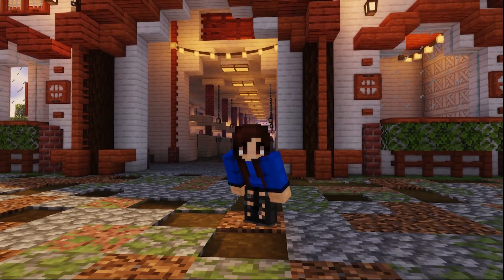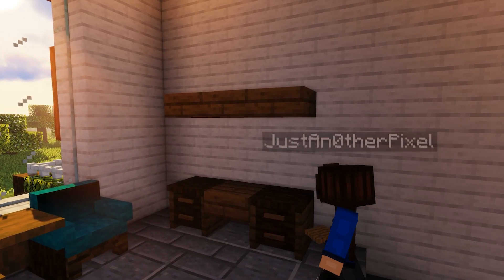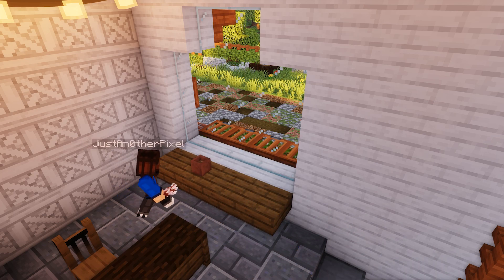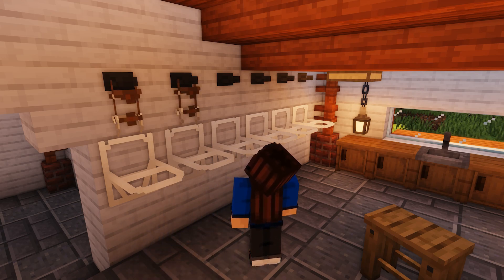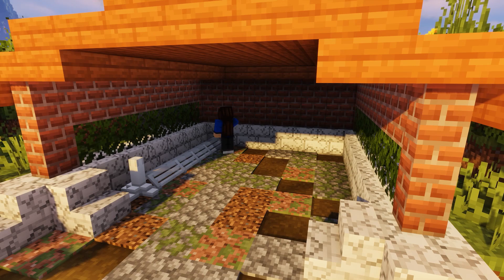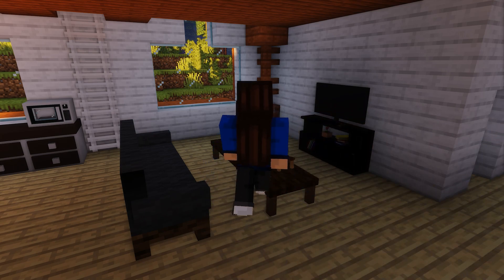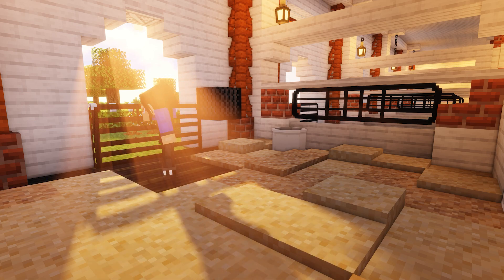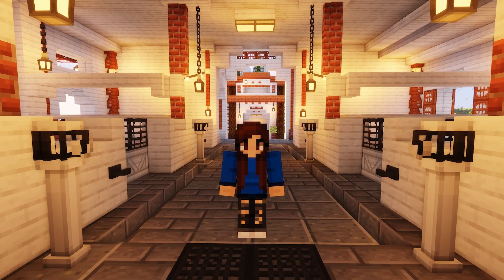SWEM: Moving Into The New Barn Vlog! - Minecraft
✰ Welcome to another Minecraft SWEM video! ✰

⋆Today is the very first video to my SWEM Roleplay series! It isn't completely in roleplay character, more of an introduction and sneak peak to our stables: Pixel Ponies Acerage (maybe? do you guys like the name?) I have some fun ideas for this series so I am excited to share them with you all :D⋆

✰🦄 MegaPixel Members 🦄✰
Thank you for your continued support my friends!
june
Astrid Ponydaughter
LunaMarieWolf
Abigail Pinehaven
Anika Vinyard
Kim Spaghetti
Moony Something
Caitlyn Burns
Purple Ladies
Some Equestrian
Abby Barton Carmen Sandiego
Zelda Cloudclover
PiaSandgirl
Scarlett Taylor
Synrix
Mackenzie Topazthunder

⋆ Main Account ⋆
Name: Cassandra Mcbell
Server: Firestar

✰FAQ✰
video editor: Adobe Premiere Pro
recorder: Streamlabs

✰🎶 All Music 🎶✰
Epidemic Sounds (epicness)